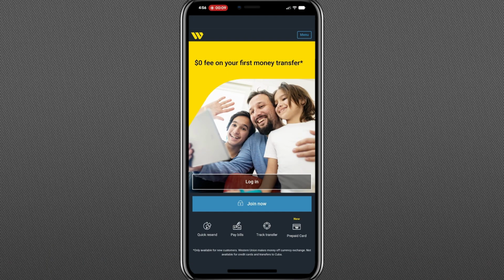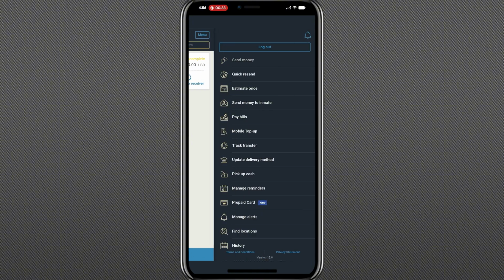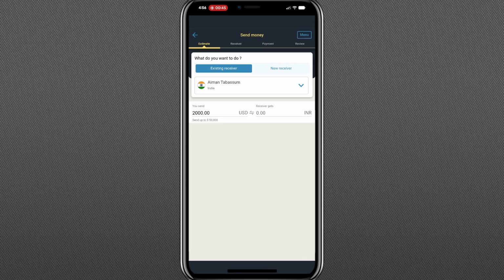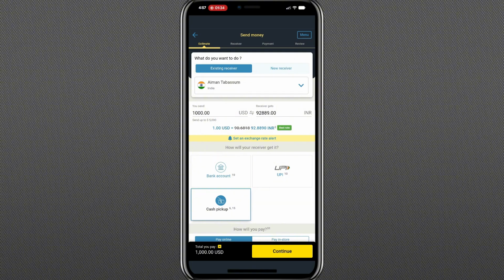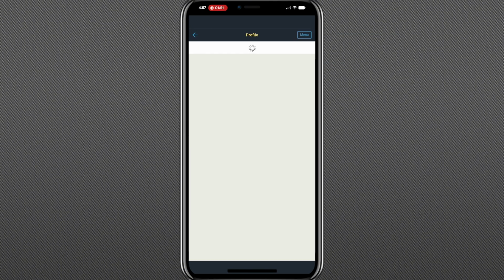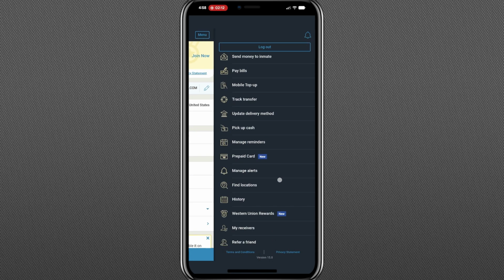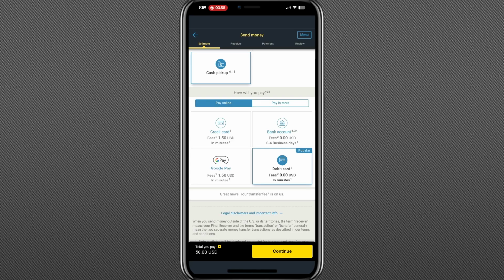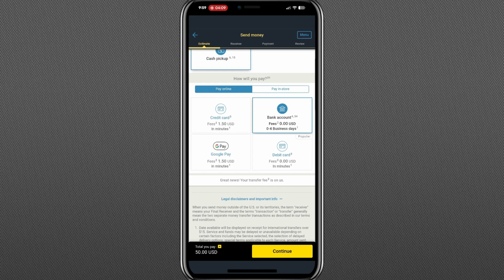How To Fix Western Union Limit Exceeded (Solved 2026) ✅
In this video, you will learn how to fix the Western Union “limit exceeded” error in 2026 step-by-step. This beginner-friendly guide explains why transfer limits happen, how daily and monthly limits work, and what you can do to resolve or avoid this issue so your money transfer goes through successfully.